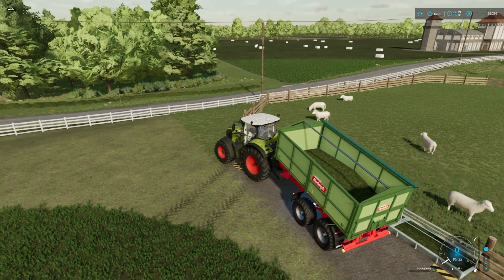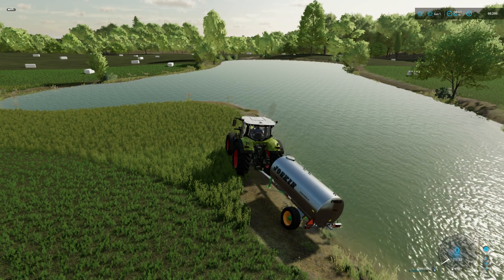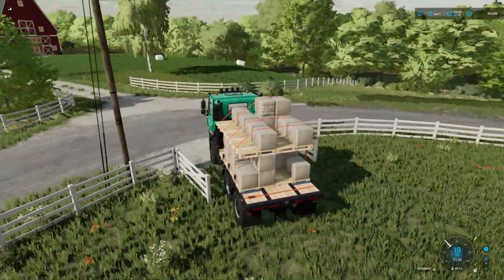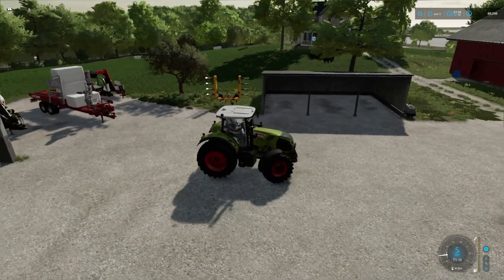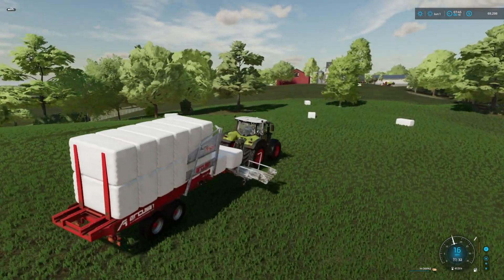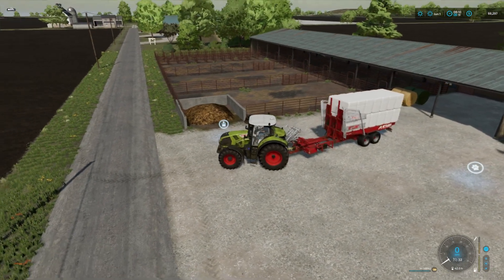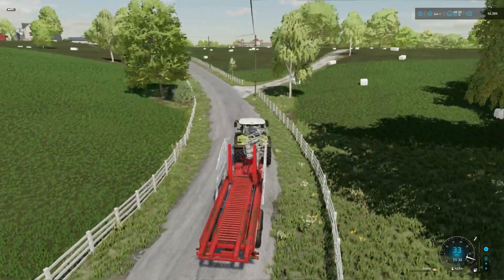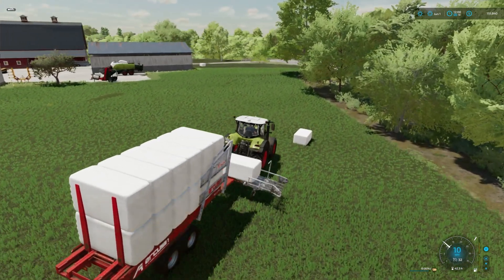CLIMBING OUT OF DEBT | GRIFFIN SERIES | Farming Simulator 22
Today we're back on the  Griffin, Indiana map and we're making money today!

Thanks for checking out this video. Hope you enjoy it!